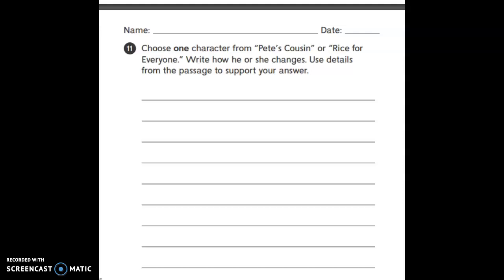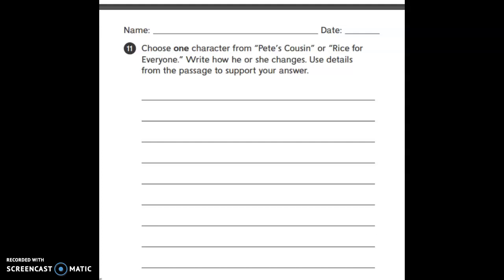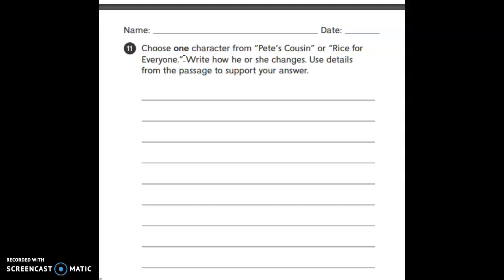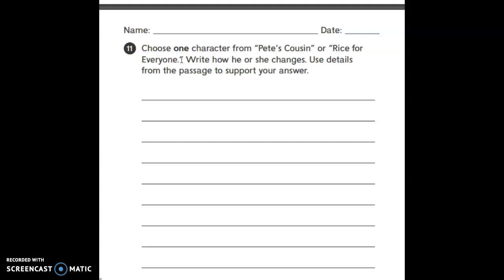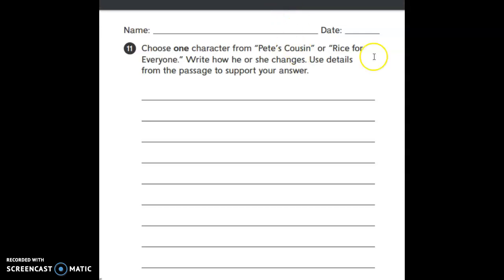Writing U1 W2